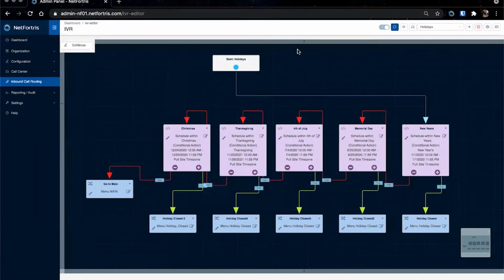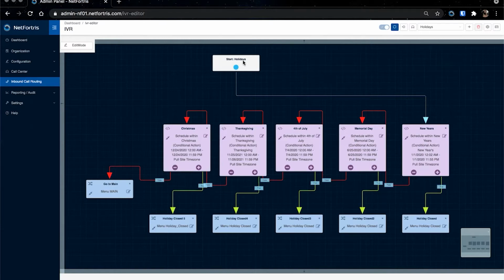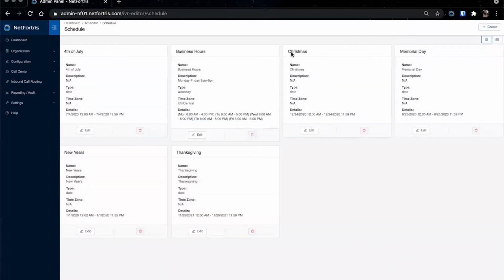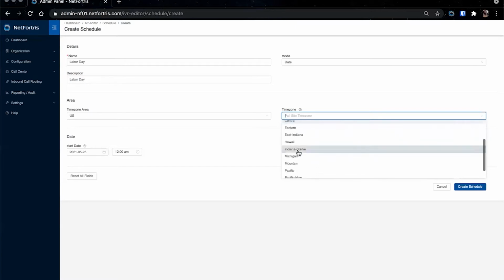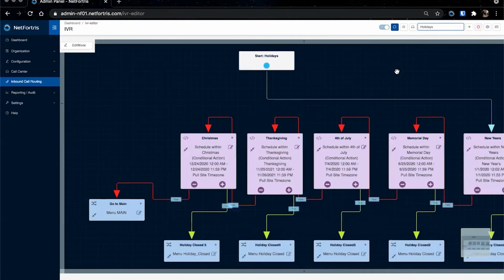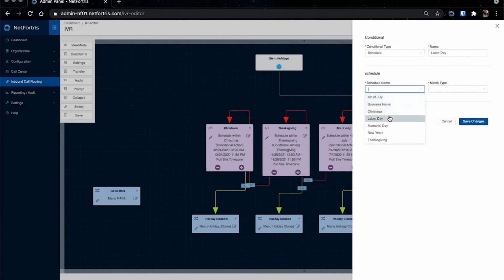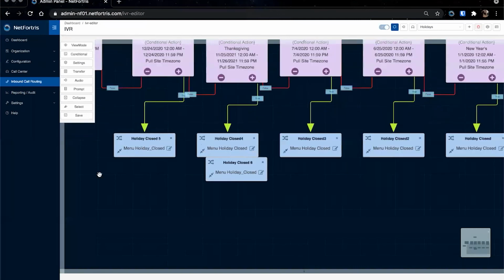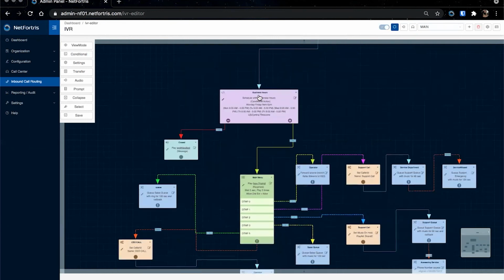NetFortris Product Spotlight - Comm-unity Call Scheduler